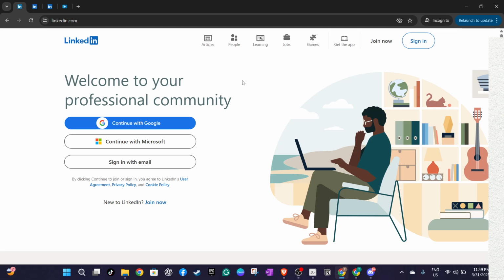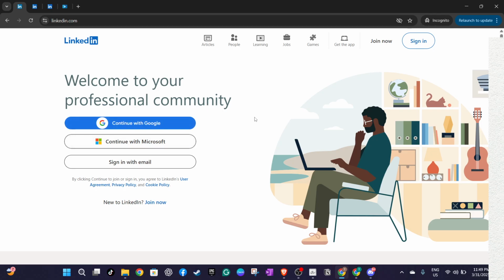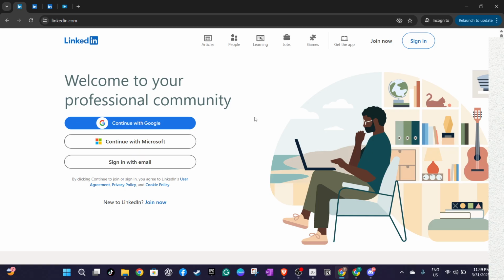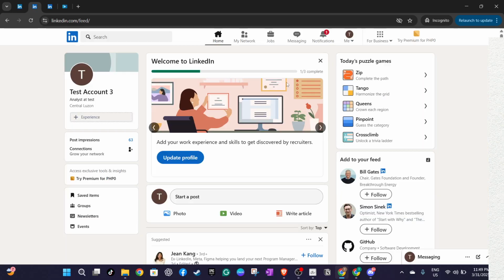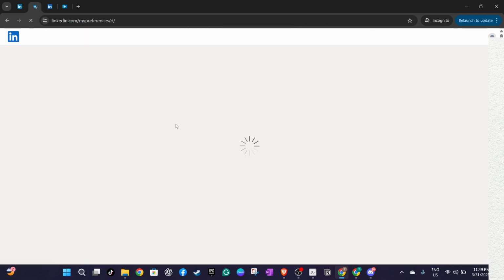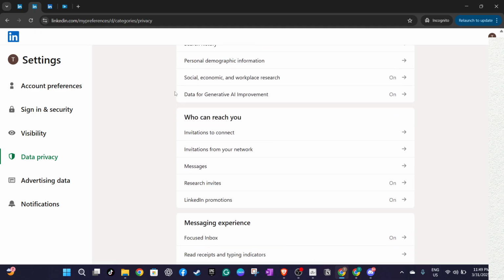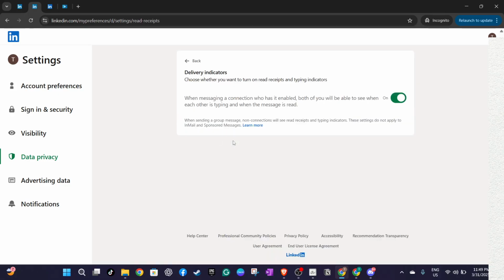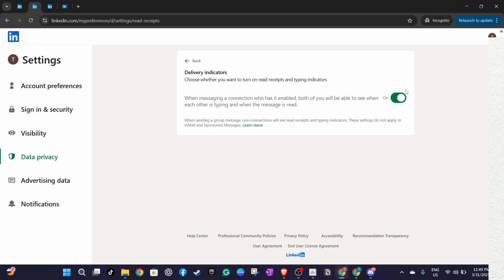How to Turn Off or on LinkedIn Messaging Read Receipts [2025 Full Guide]